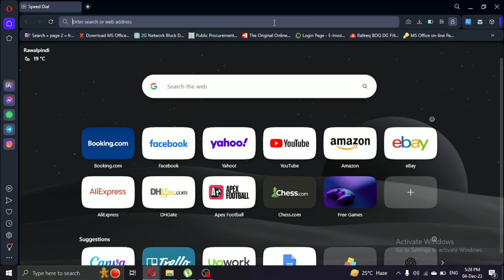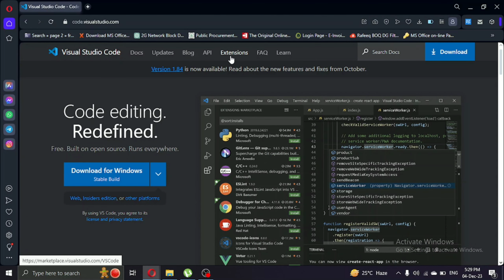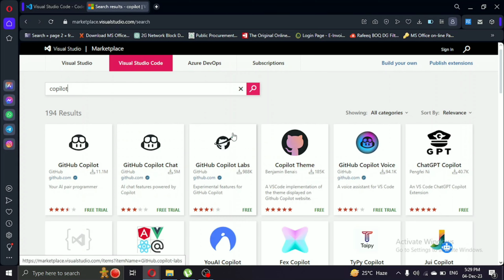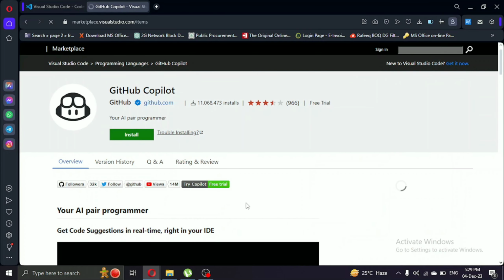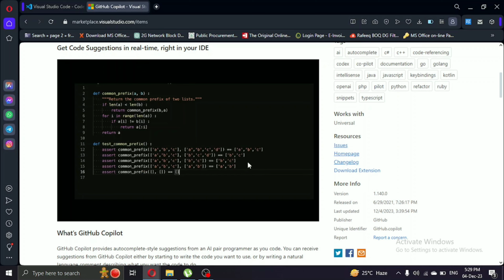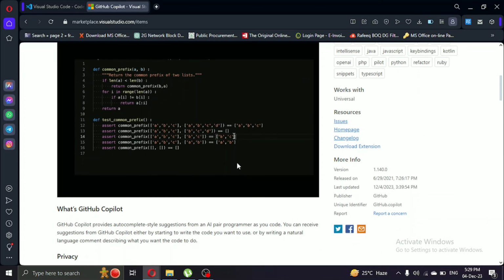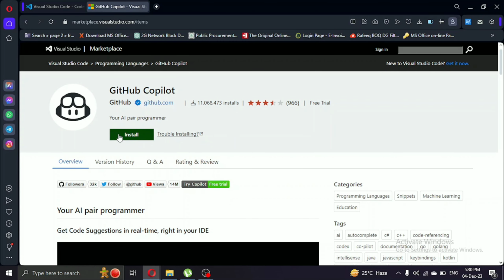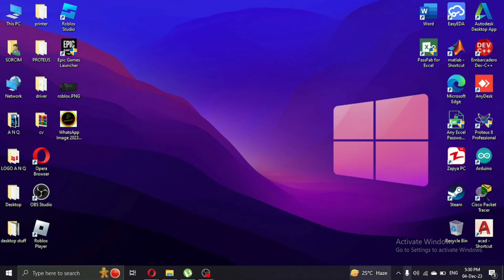How To Install Microsoft Copilot 365 (Easy Microsoft Copilot Tutorial 2024)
How To Install Microsoft Copilot 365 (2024)

If you don't know how to install copilot on microsoft 365, please check out my video, because in this video I will show you the best way to do this!